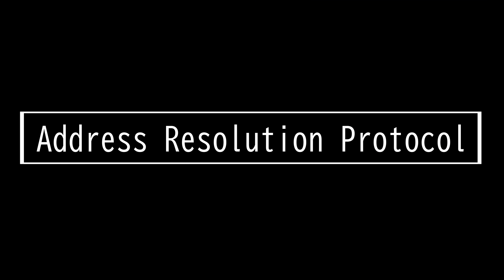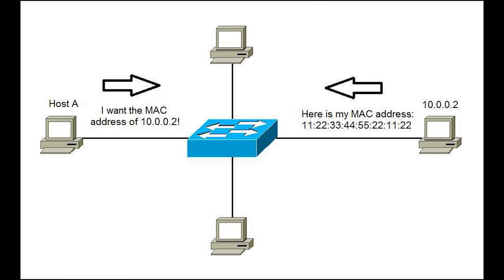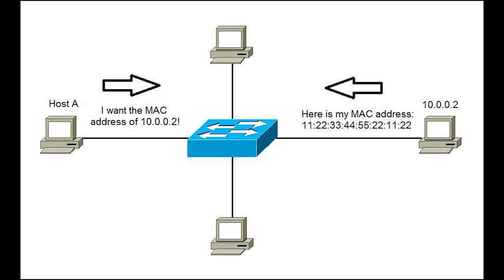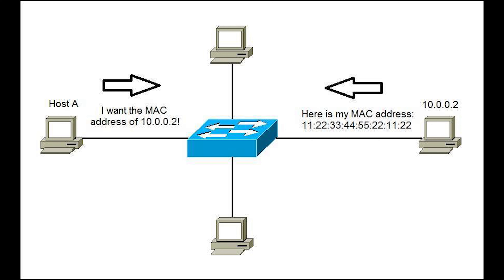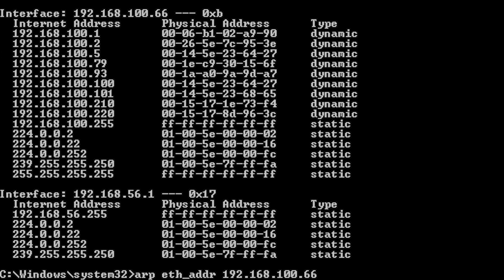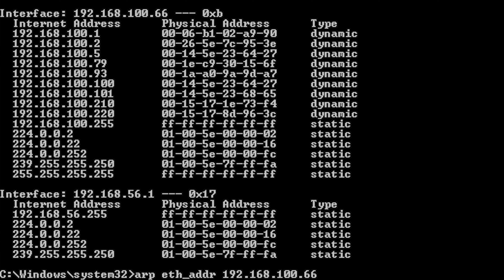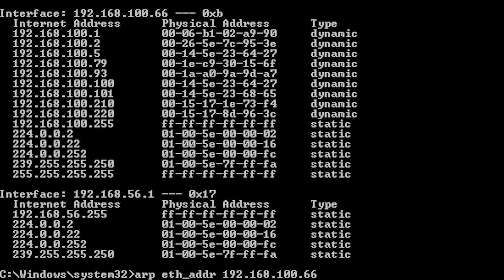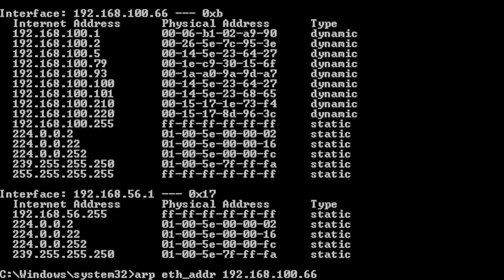What is Address Resolution Protocol - CompTIA Network+ N10-008 Domain 2.24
-Address Resolution Protocol